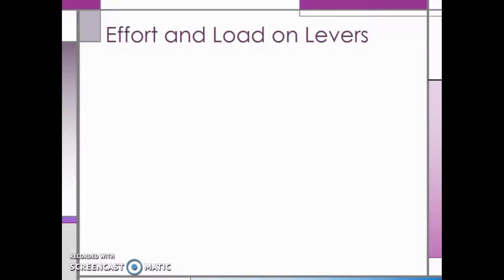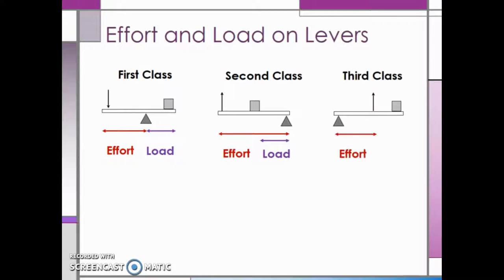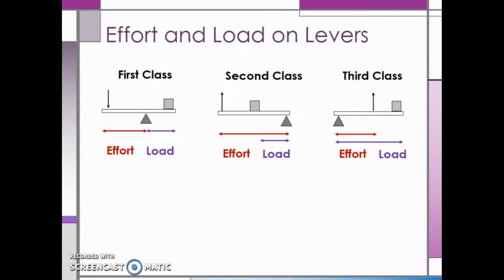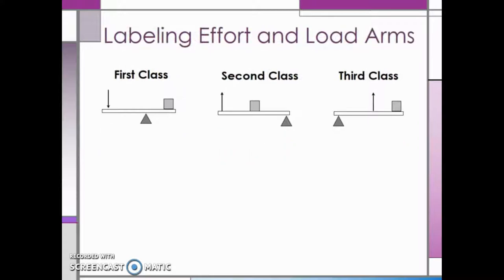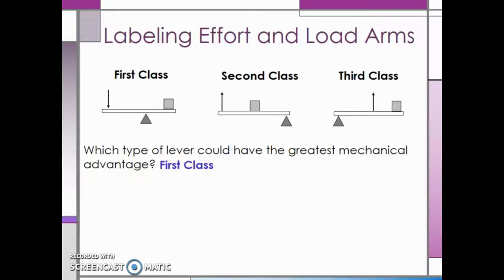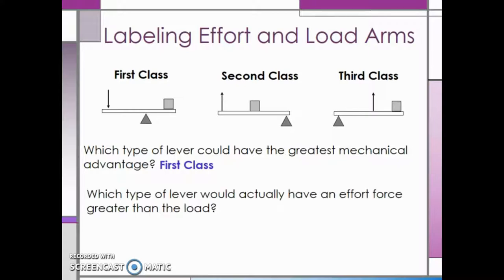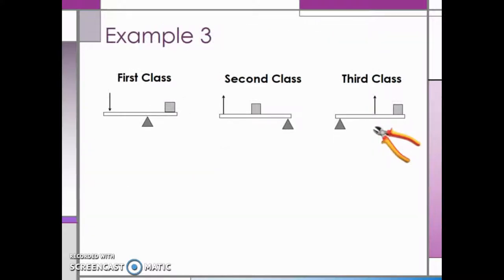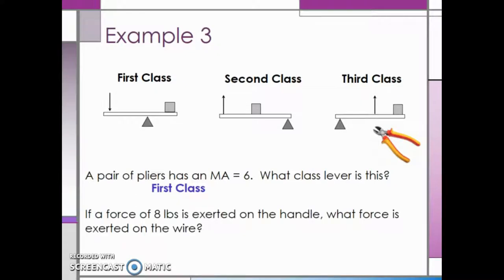Levers Examples – Science of Mechanics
Learn how to calculate load force, mechanical advantage, and effort force on levers.